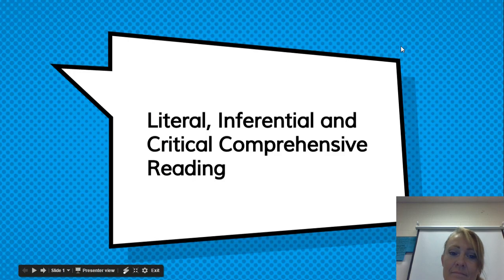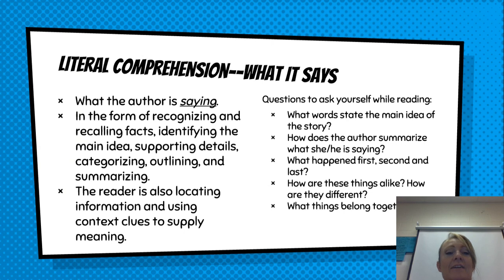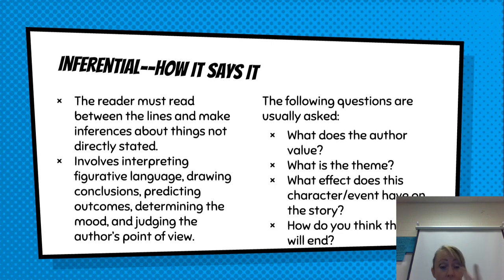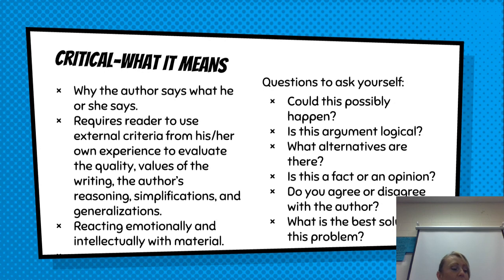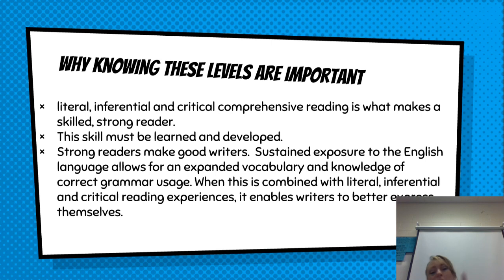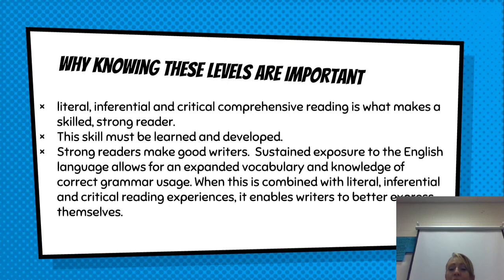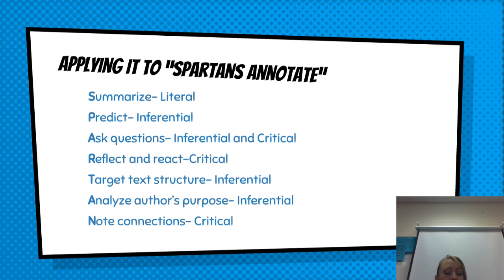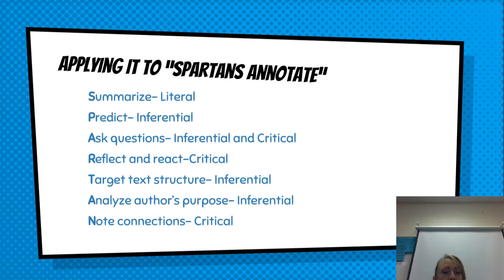Literal, Inferential, and Critical Reading--Three Ways of Thinking